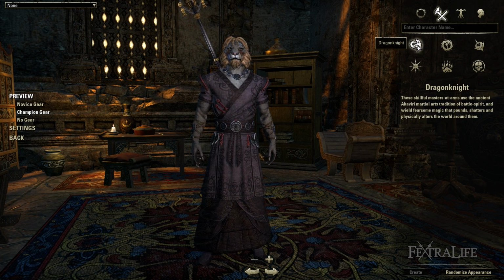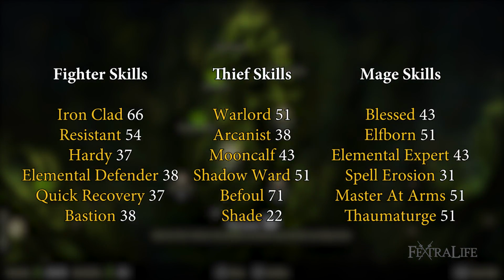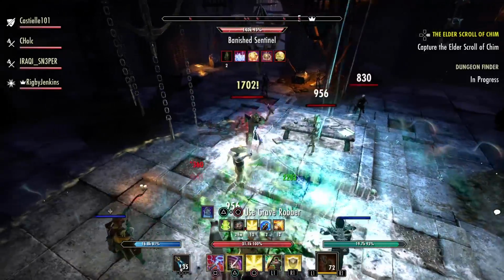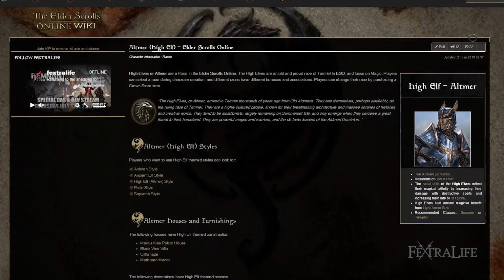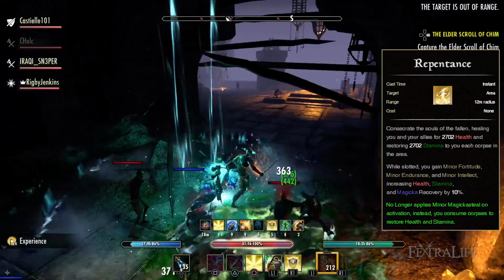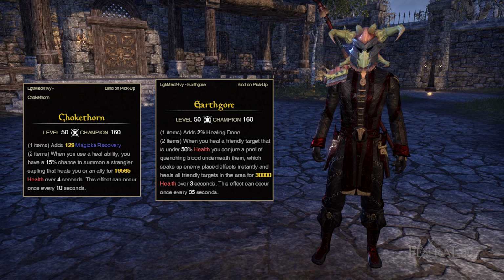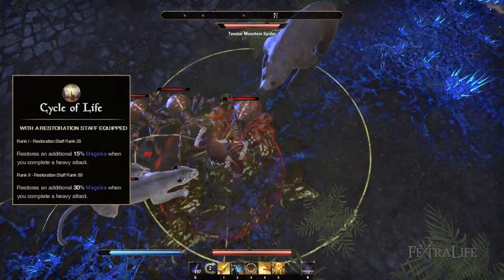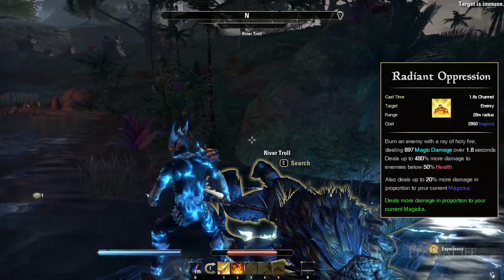ESO Templar Build: The Universal Templar (PvE & PvP)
ESO Templar Build. In this Elder Scrolls Online Build Guide, we'll show you how a Templar build that would suit any role be it Tank, Healer or DPS.